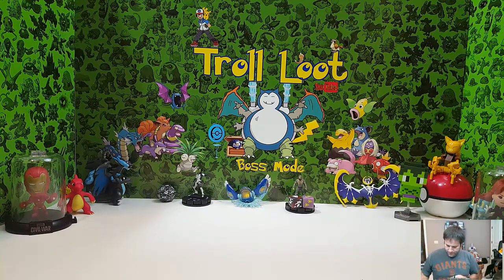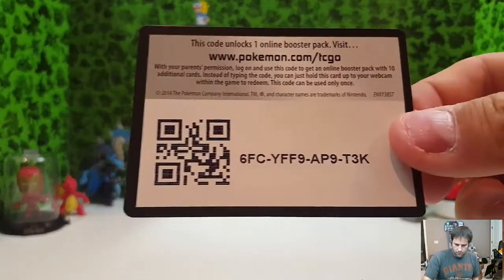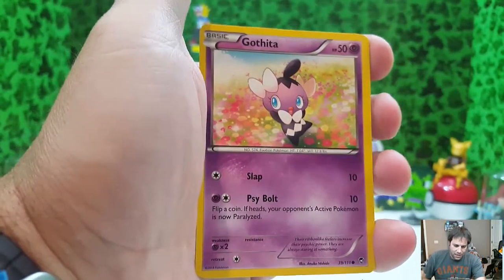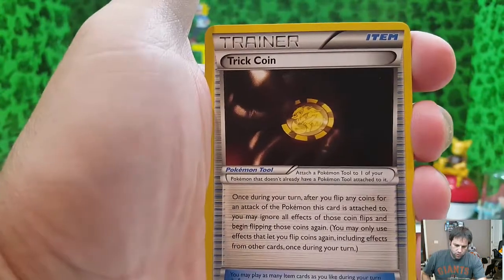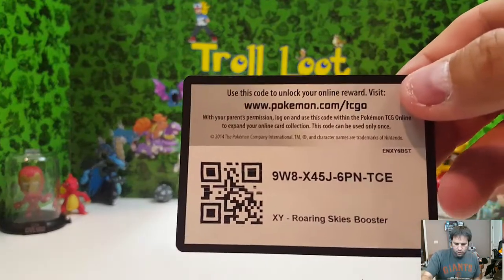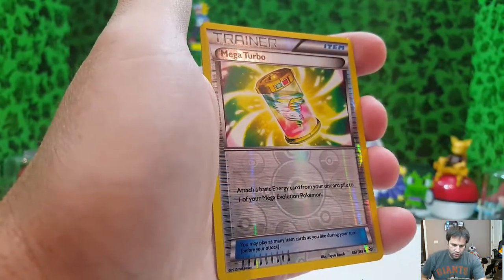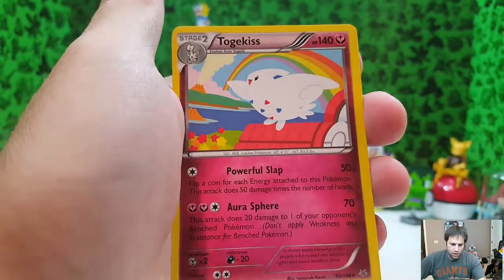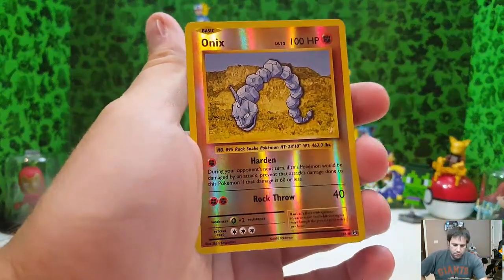Pokemon Mystery Powerbox Opening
If you want to send me anything to open or read, send to